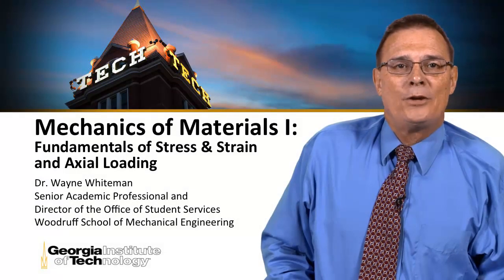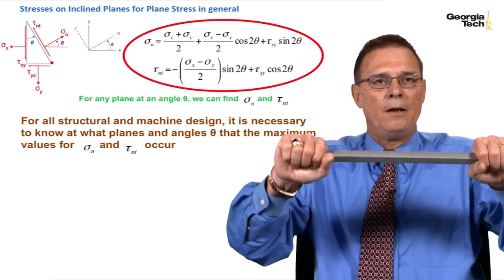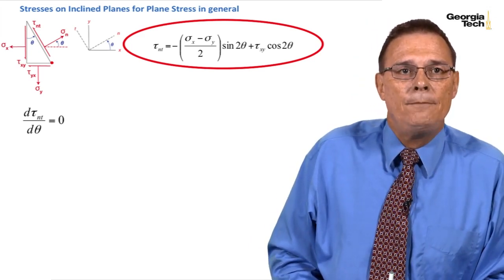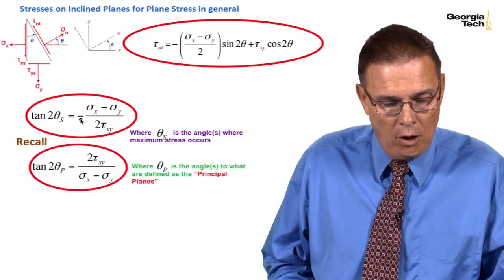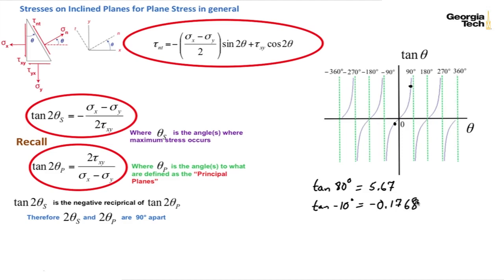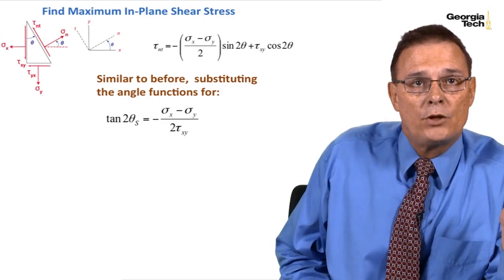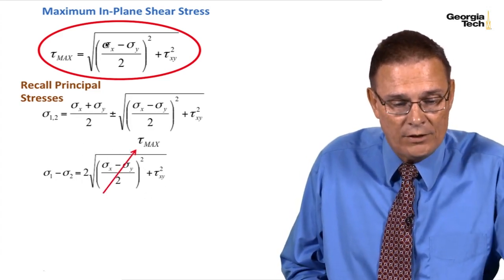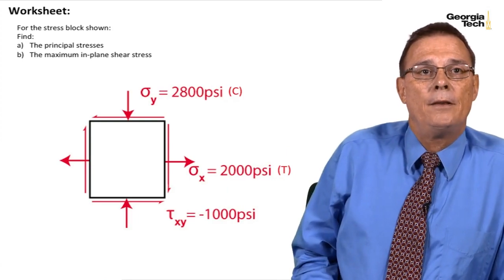Module#21 How To Find Maximum In Plane Shear Stresses?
Module#21 How To Find Maximum In Plane Shear Stresses?join us for other educational and professional courses.